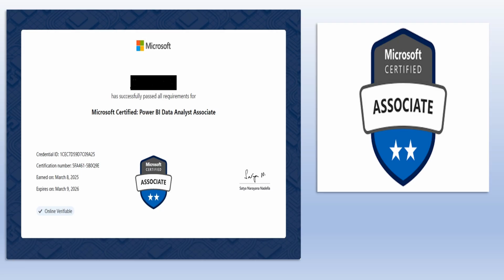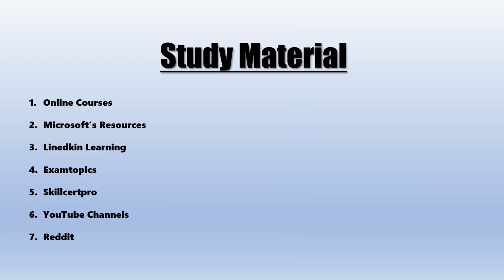How I Passed PL 300 Microsoft Power BI Certification In First Attempt